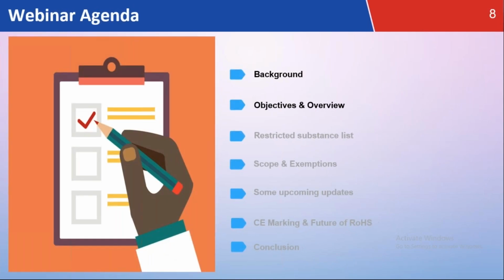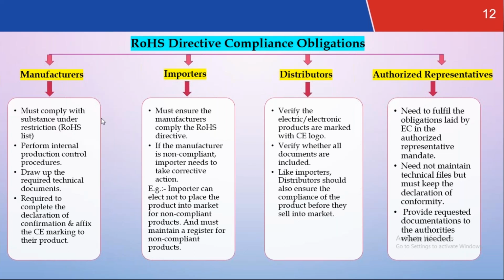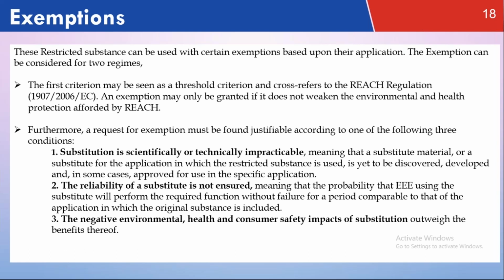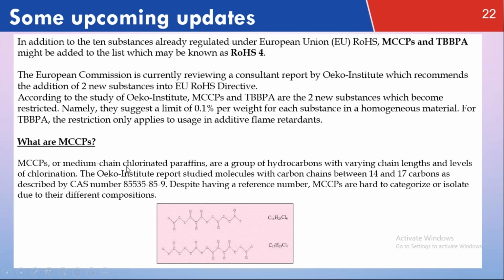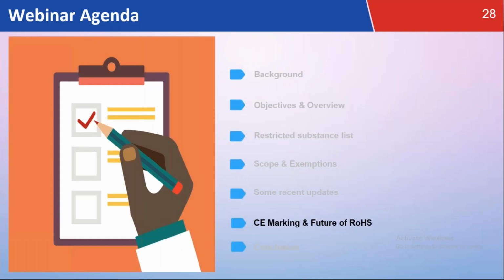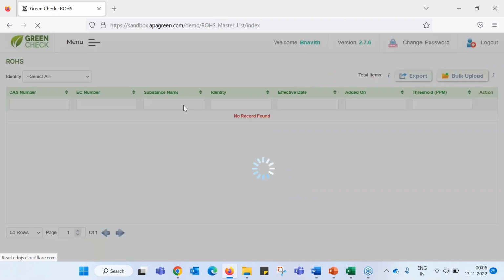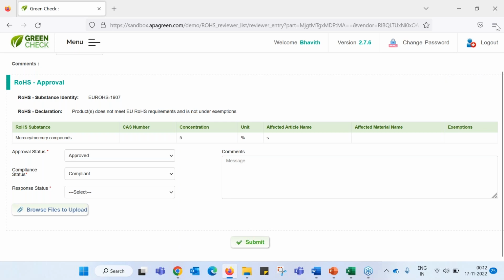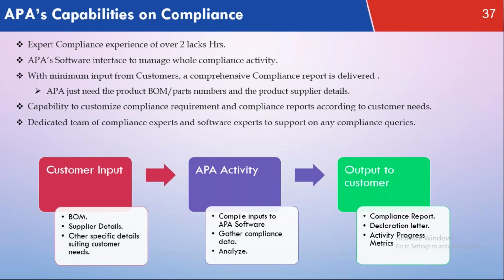Upcoming Advancements in RoHS Compliance and a preferred solution through Automated software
Upcoming Advancements in RoHS Compliance and a preferred solution through automated software to manage RoHS compliance data collection and reporting